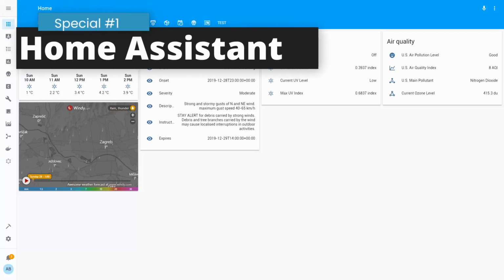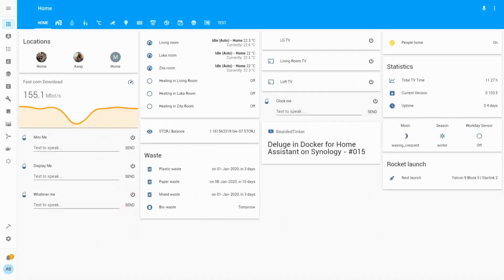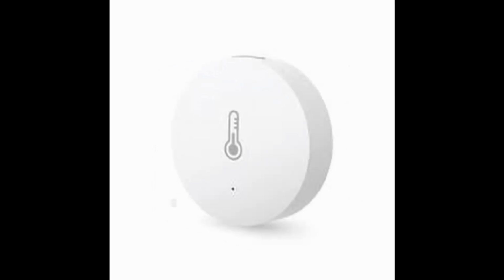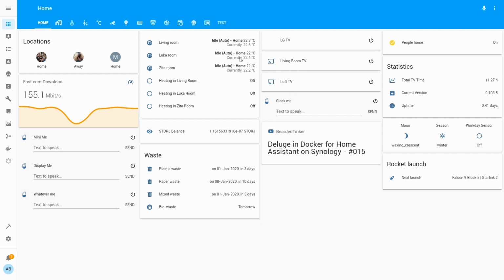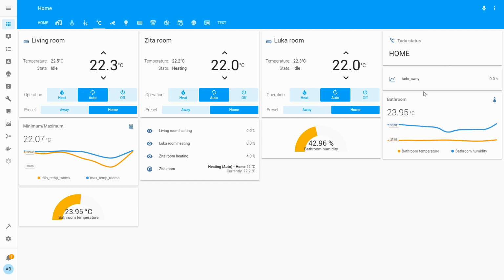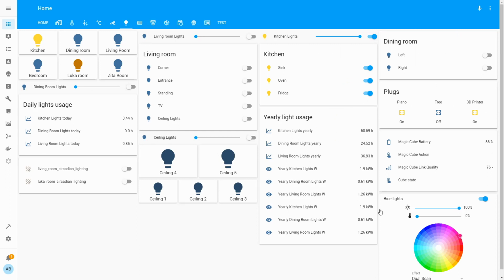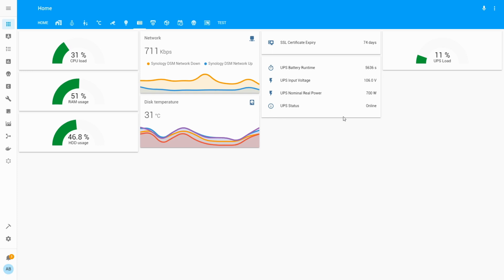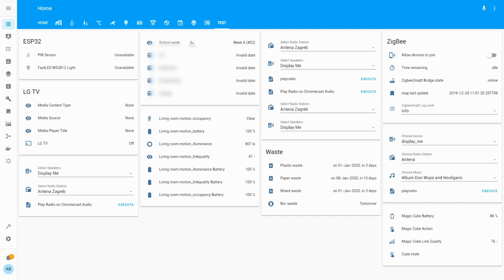Home Assistant on Synology - My own setup #1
Today I will not be installing anything. Instead I've made a video on what my home setup looks like and how I've set some of the things in my home.

00:00 Intro

00:23 Quick tour through home automation and Home Assistant

01:33 Very brief info on privacy concerns

02:44 My setup

If you have any comment, suggestion or idea, leave it down in the comments section.

Until the next time - Merry Christmas and Happy New Year!!!

Bye and have fun,
BeardedTinker